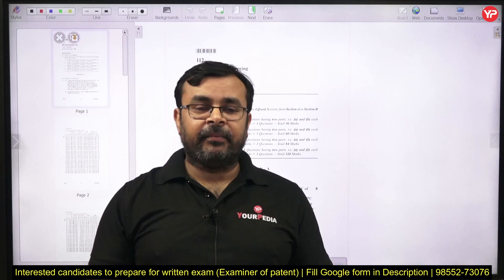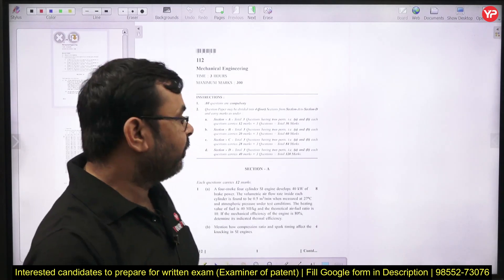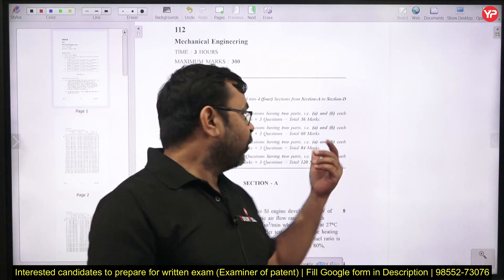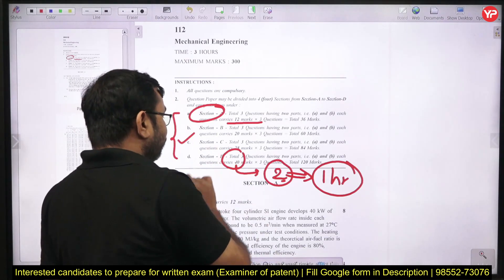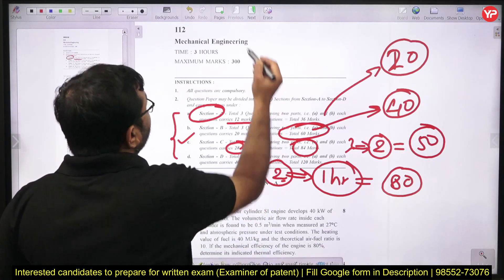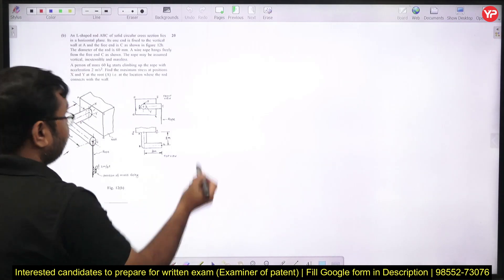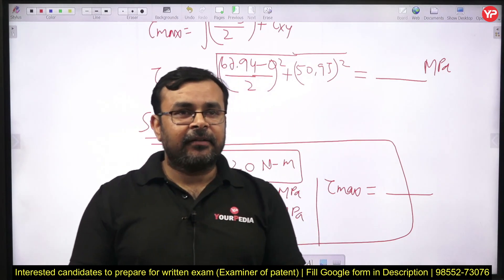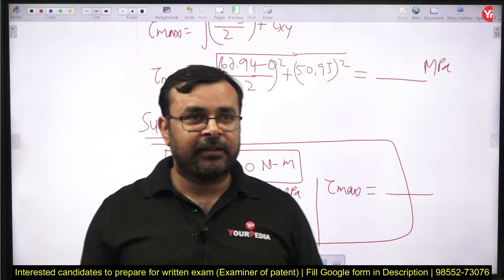Descriptive solution of SOM Questions asked in previous year CGPDTM exam of Mechanical engineering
Descriptive solution of SOM Questions asked in previous year CGPDTM exam of Mechanical Engineering | Detailed updated syllabus discussion & Analysis of Previous year ME Descriptive paper | CGPDTM Exam | Complete Module details of CGPDTM 553 Post written exam preparation | Non technical & Technical | Best opportunity to get Group A Govt Job @ 35 years age limit without GATE | CGPDTM 553 posts | Prepare for Written exam with YourPedia Mechanical, Electronics, Electrical, Computer Science, Chemistry